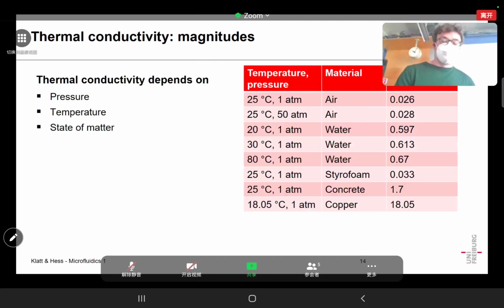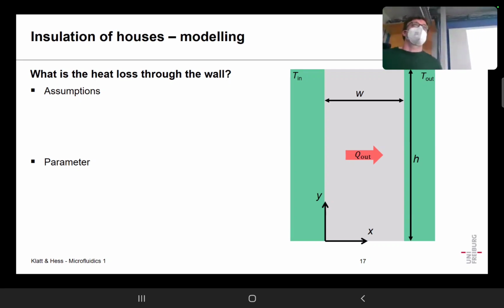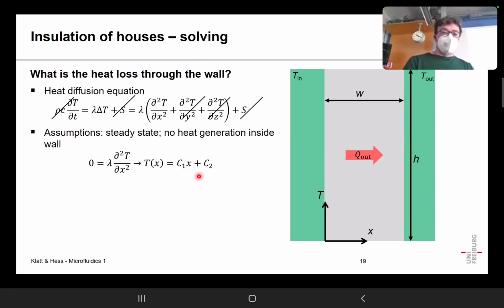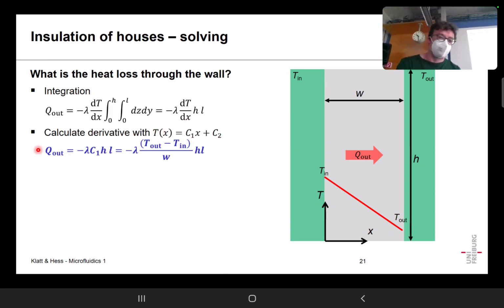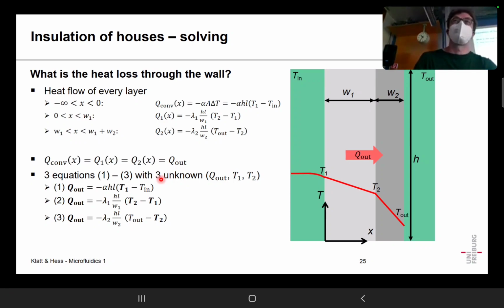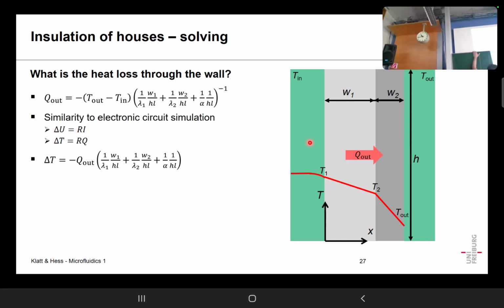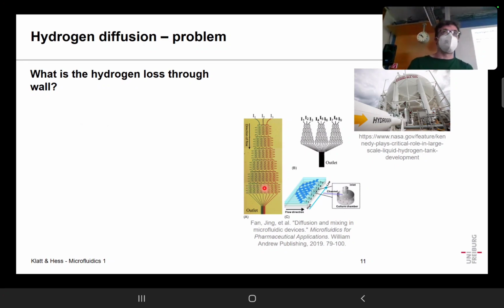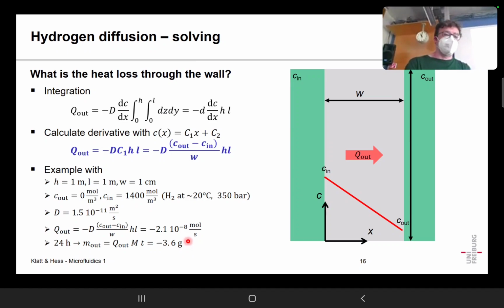2022年7月27日(1)